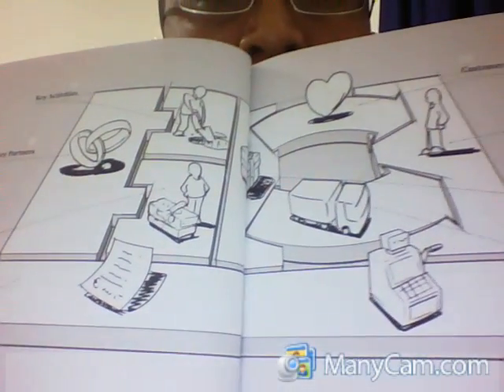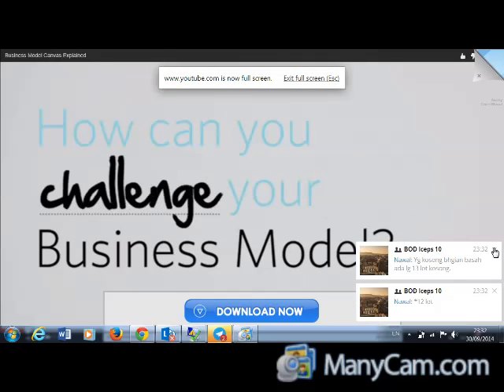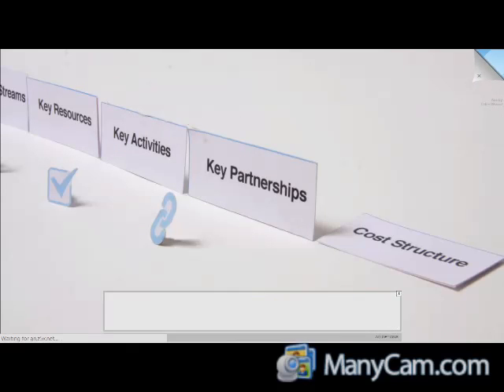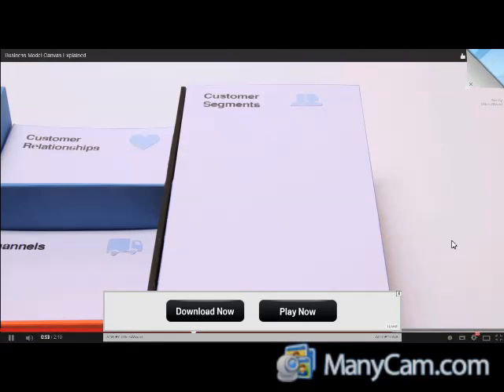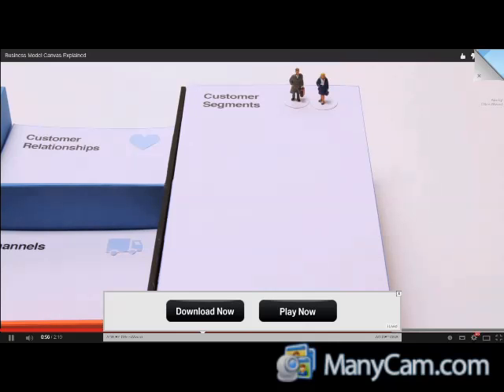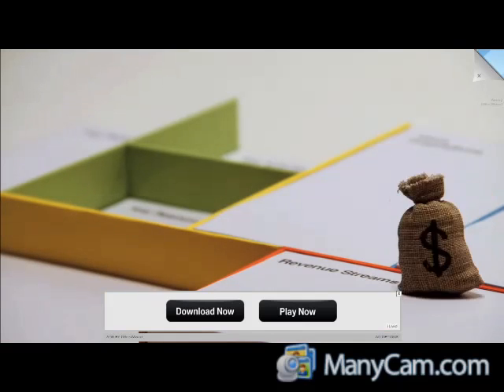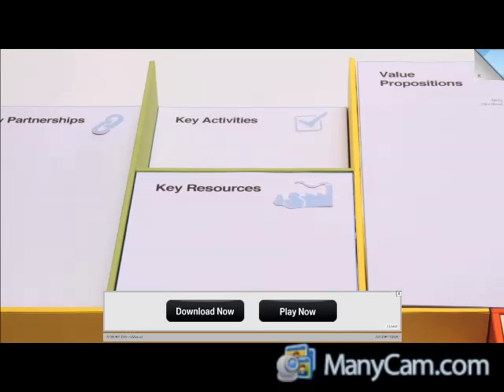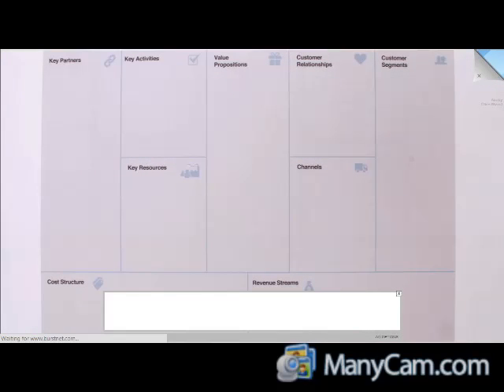Business Model Canvas - Customer Segments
Business Model - Customer Segments
By Dr Nuradli Ridzwan Shah Bin Mohd Dali